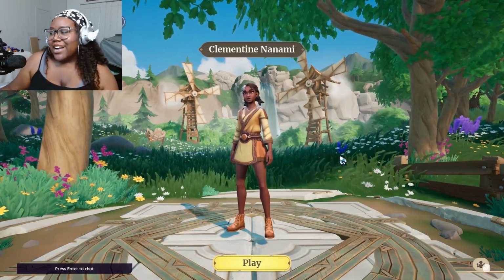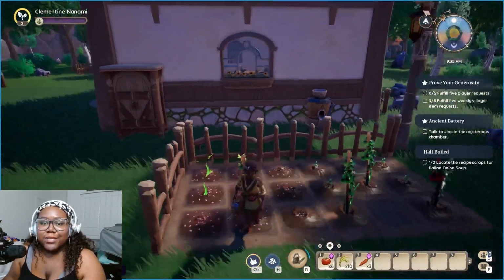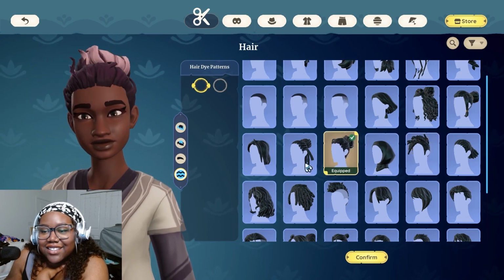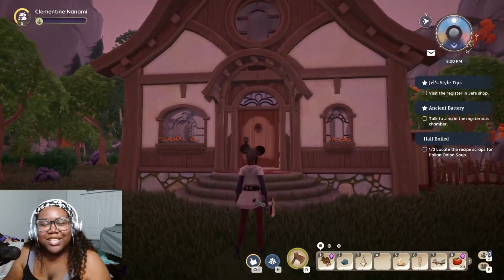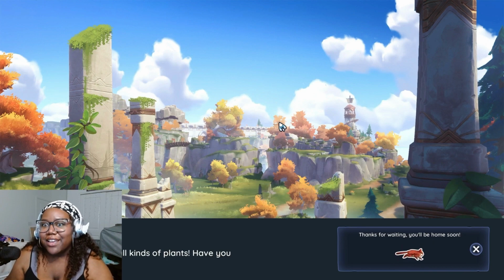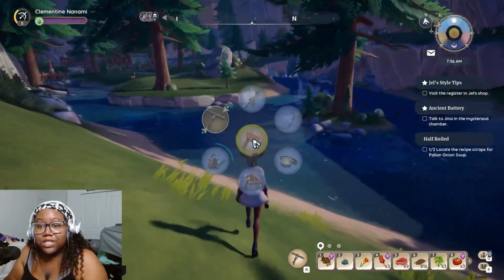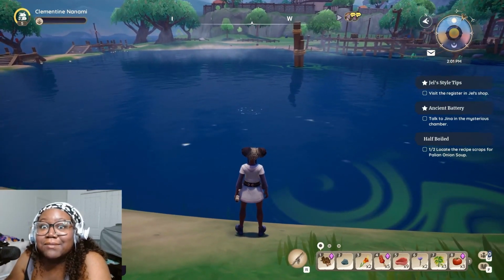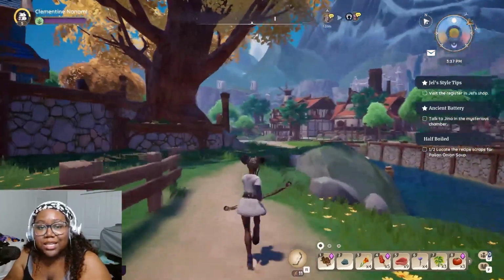Coziest MMO Ever! ~ Palia Quick Review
Hi Cuties let's dive into the coziest MMO EVER, Palia! From the Singularity 6 team comes a game I legit sink HOURS into 😭💖 I never thought I'd play an MMO but here I am 🧍🏿‍♀️
⚠️Also, I misspoke about the windmill item, I'm sorry! It was available until Aug.
🎶music from Lud and Schlatts Musical Emporium:    / @ludandschlattsmusicalempor6746
You can find me here ⤵️

Have a great day cuties!💖